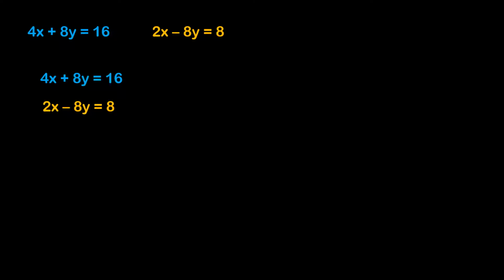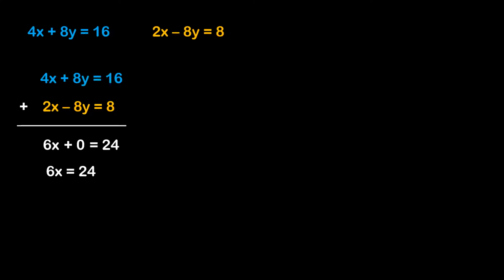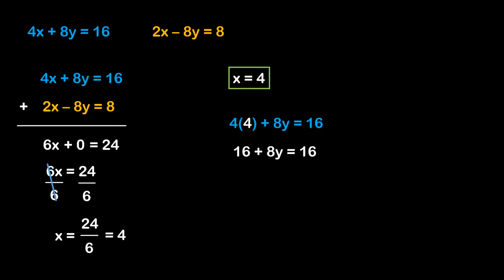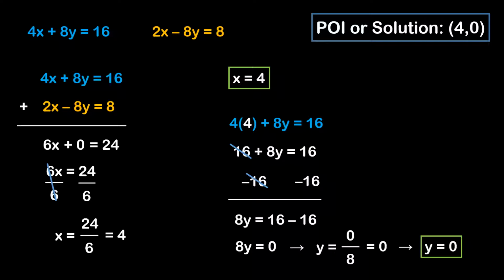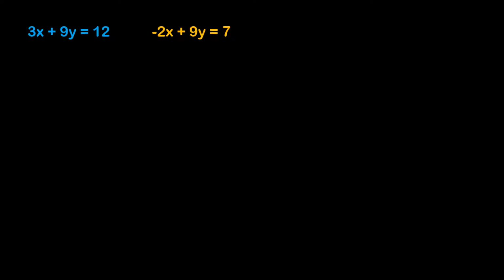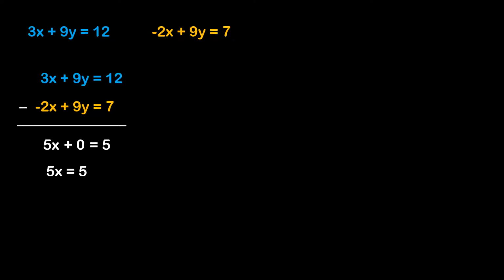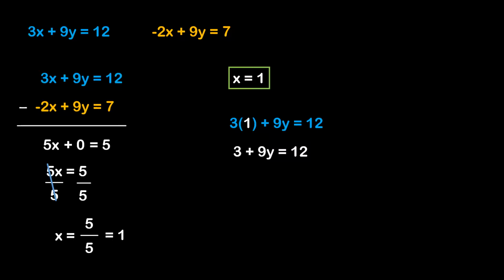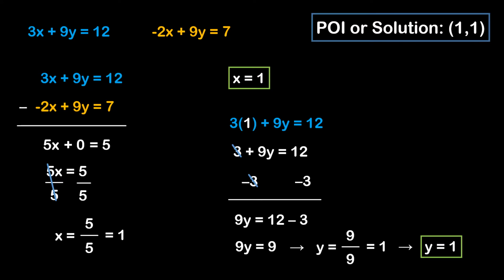Solving Systems of Linear Equations by Elimination